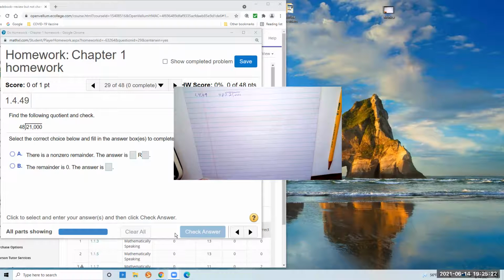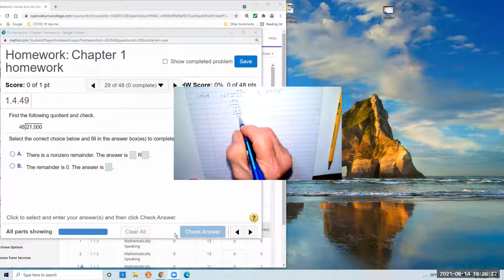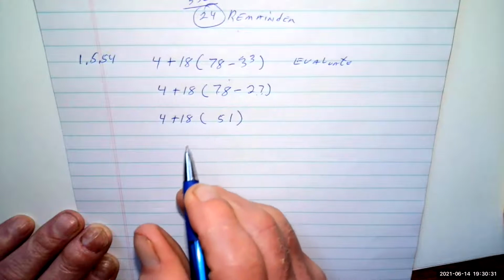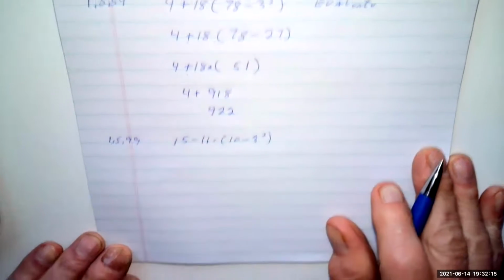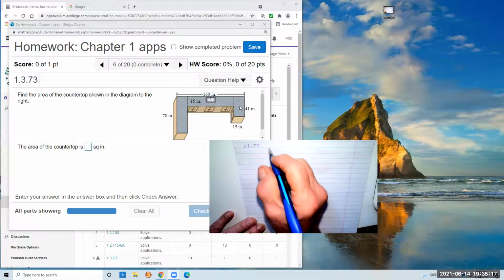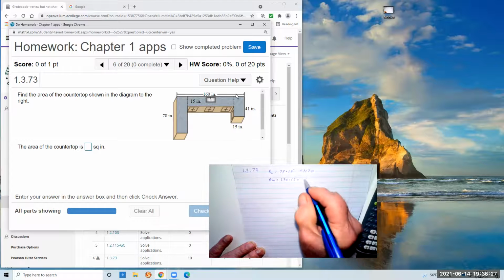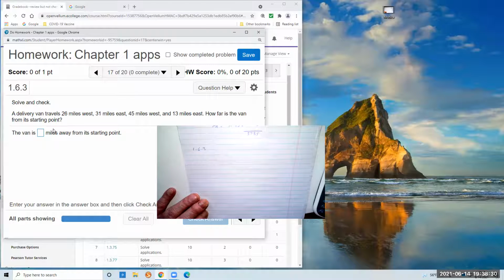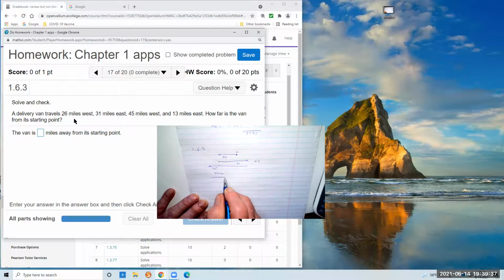Ch 1 Whole Numbers Akst